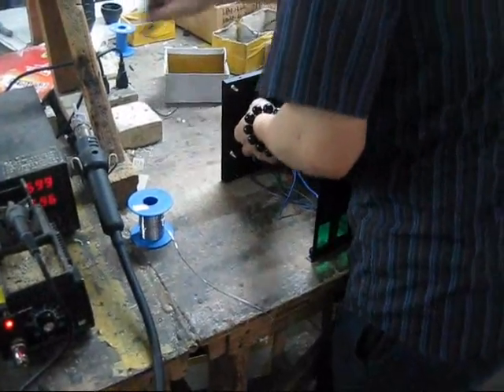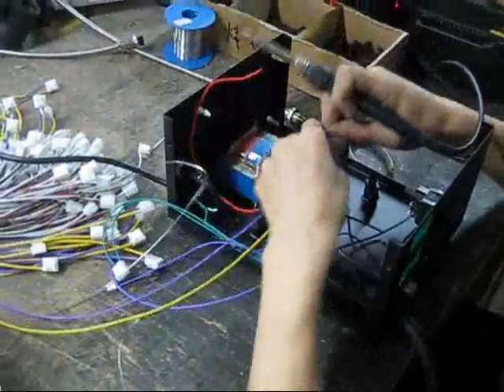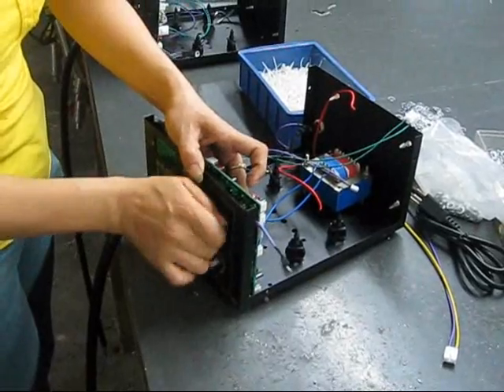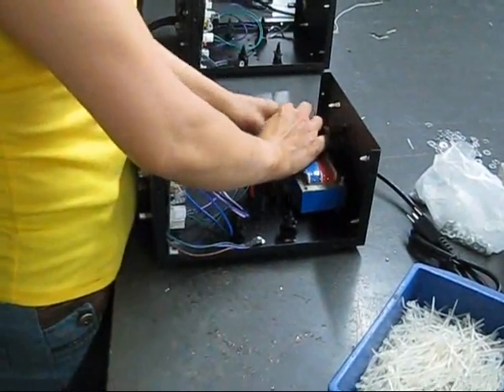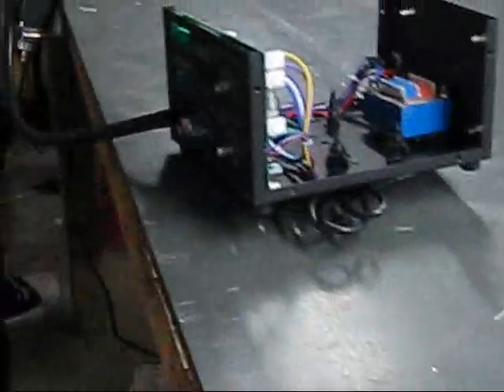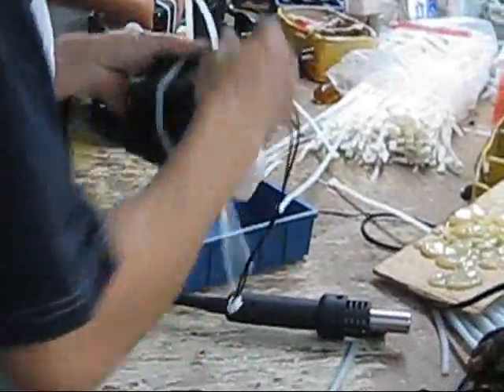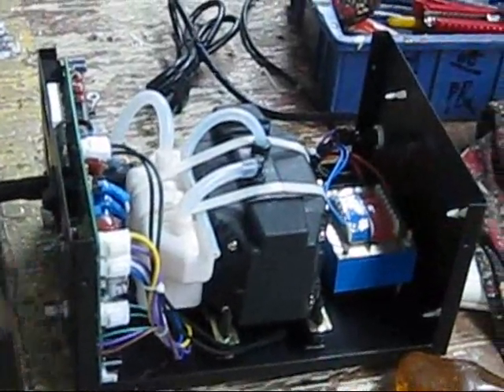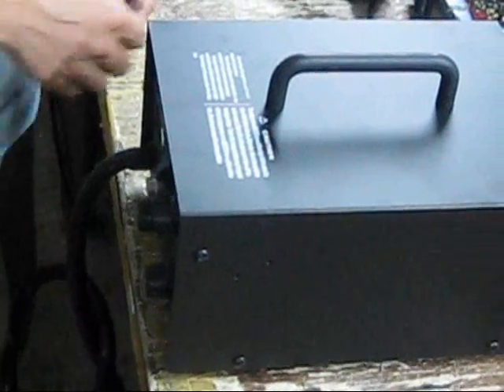KADA 852D+ Dual Soldering Station Fabrication - DigitoolTV Full Review -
The 852D SMD allows soldering of QFPs and SOPs with its wide range of adjustment of the air volume and temperature settings. For greater efficiency the same nozzle can be used for both soldering and desoldering. It also features automatic cooling to protect the heating element and handle when the power switch is turned off. This rework station is ESD-Safe  and it is made of metal and coated with a static-dissipative paint and allows for Soldering and desoldering QFPs and SOPs.

Specification:
Power Voltage: 220V AC or 110V
Power Consumption: 270W (Max.)
Pump: Diaphragm Pump
Capacity: 24L/min (Max.)
Leakage Voltage of Iron Tip: 0.5mV
Standard Iron Tip: AT-900M
Hot Air Temperature: 100 to 480C
Tip of Iron Temperature: 200 to 480C
Outer Dimensions: 187(W)x150(H)x245(D)mm

With the hot air output of this unit, you can perform surface mount rework in seconds, without damage to either components or PC boards. Just attach a nozzle onto the hot air tool, place the nozzle over the QFP, SOP, PLCC or SOJ to be desoldered, apply hot air to melt the solder without ever touching the component or PC board, and gently lift the component from the board. Soldering of the replacement SMD is just as easy. Other applications include thermal testing of electronic components, shrink-wrapping protective packaging, and welding thermoplastics.

TAGS:Soldering  Station  Welder  Rework  Kada  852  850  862  History  Manufacture  China  Factory  Chinese  Technology  Foshan  DGC  Mini  QFP  SOP  PLCC  SOJ  HOT  AIR GUN  ELECTRICITY